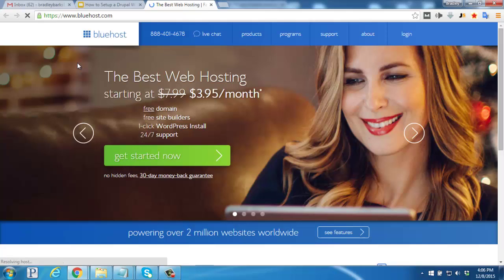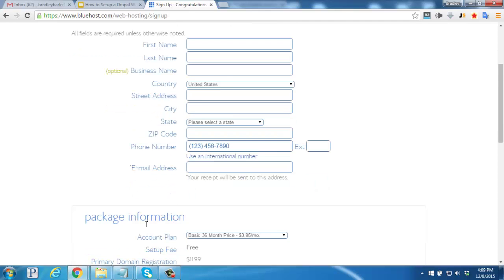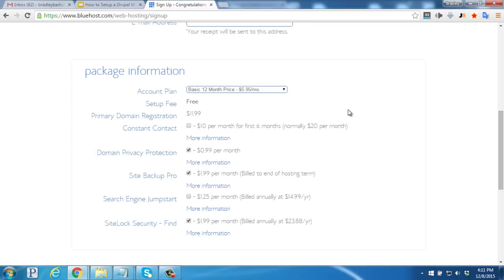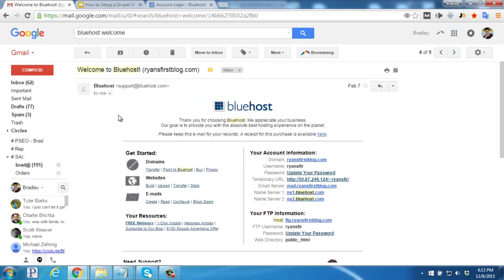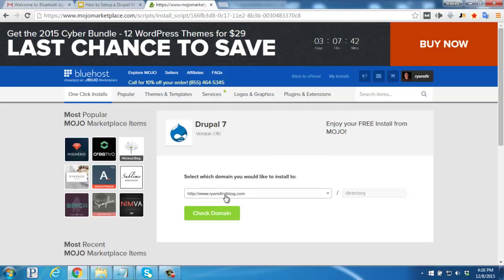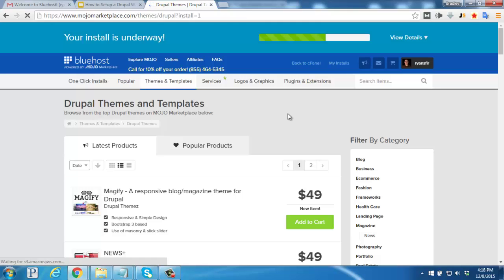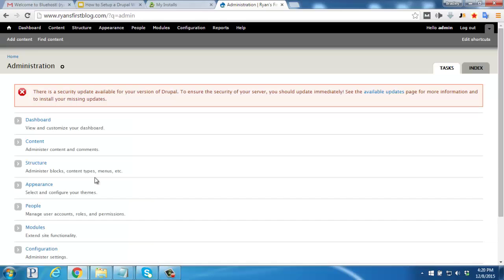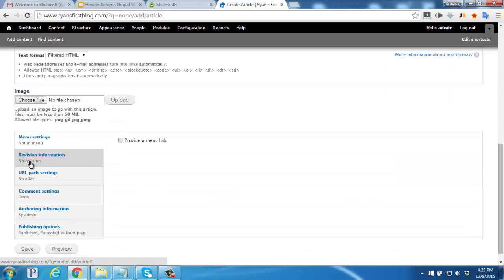How to Setup a Drupal Website?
Video Transcription

Hey there, this is Brad from Firstsiteguide.com, and in this video I'll be walking you through how to set up a website with Drupal, an easy to use, open source software platform. We'll go through the sign up and the set up here on my screen so you can get your new website online today

If you'd like to learn more about Drupal and get more familiar with the dashboard, we have a bunch of helpful video tutorials and guides over on our website here at Firstsiteguide.com. We'd also be happy to help you out with any questions you might have, so feel free to contact us. Take care and enjoy your new website.